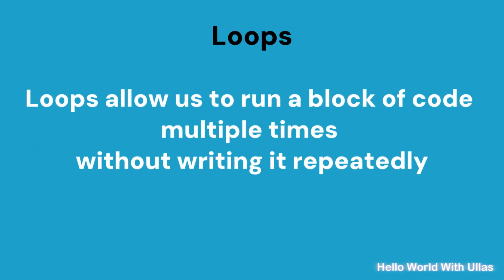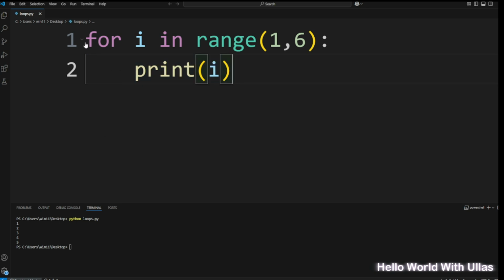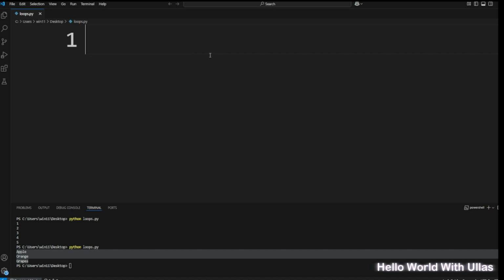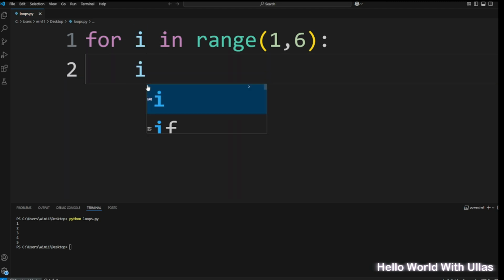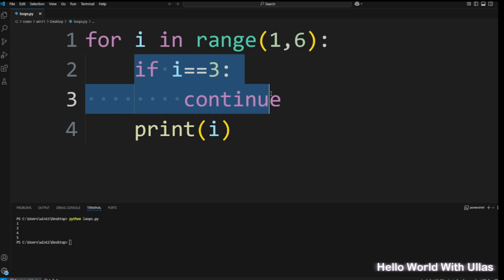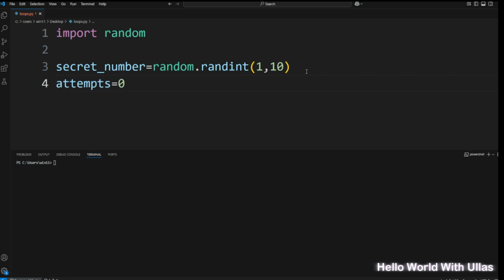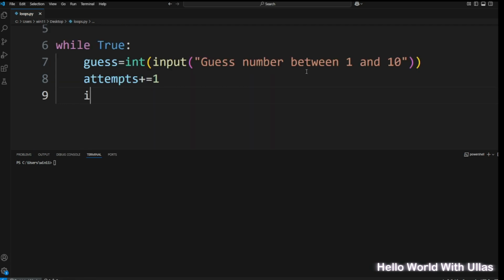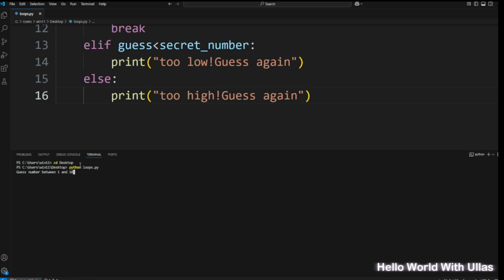Master Python | Loops: For & While Loop Essentials for Beginners Episode 6